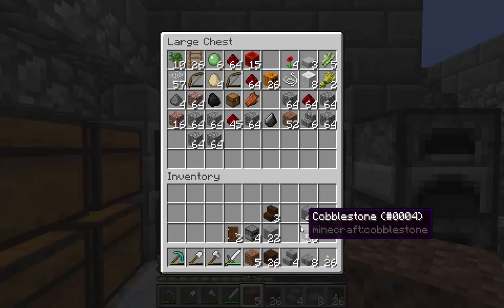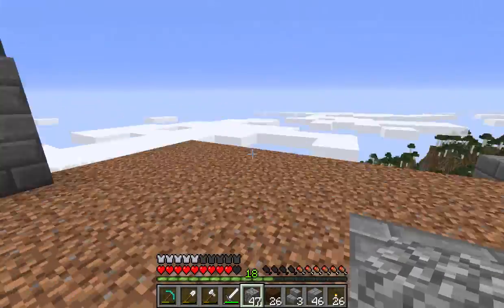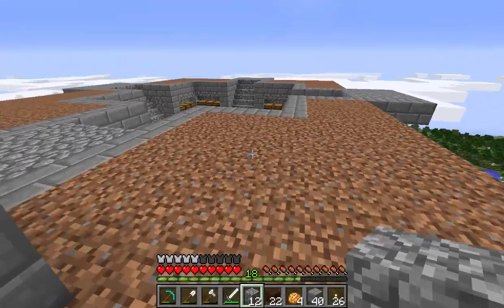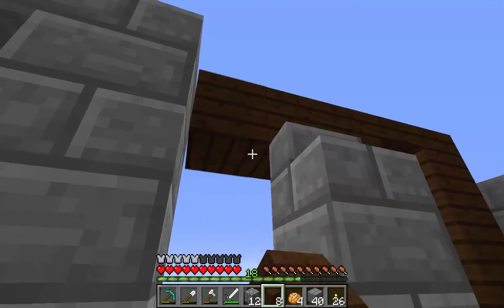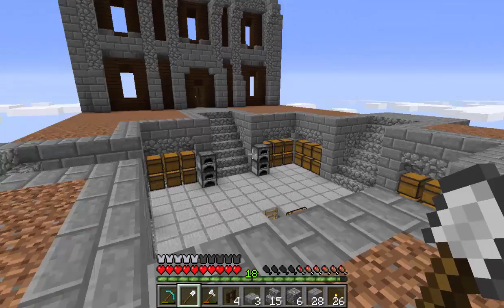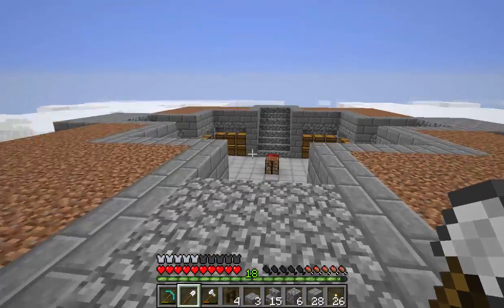Let's Pay Minecraft Season 2: Episode 4 - Critique My Commentary!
In today's episode, I talk a lot about my commentary and start work on a building in our sky-city.
Seriously, you took the time to read the description. Now you have no excuse for not leaving a comment critiquing my commentary. Seriously! Say something like, "Nova, you're kind of dry, maybe get a bit more energy." Make it constructive, obviously. I can take criticism but, "You suck," doesn't really help me. I know I suck, what do you want me to do about it?